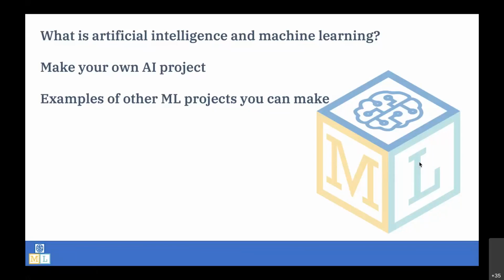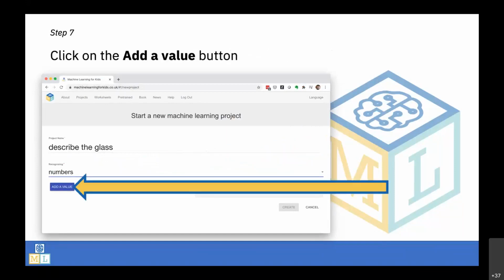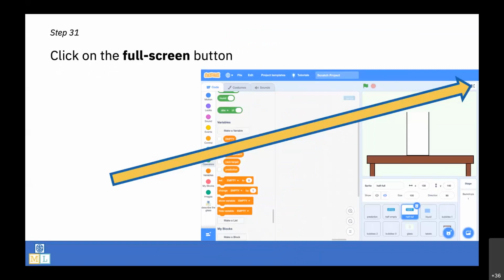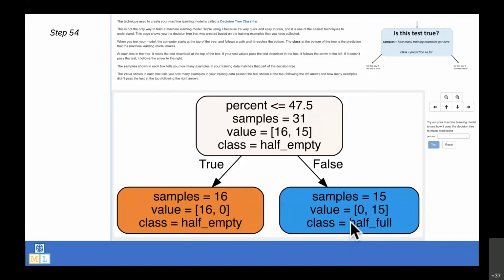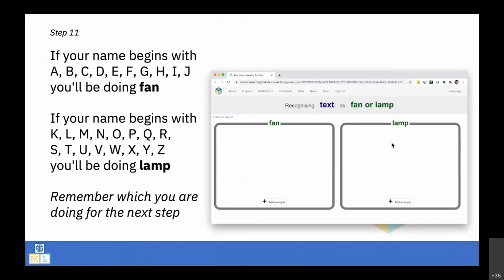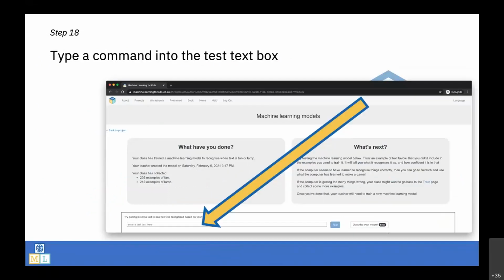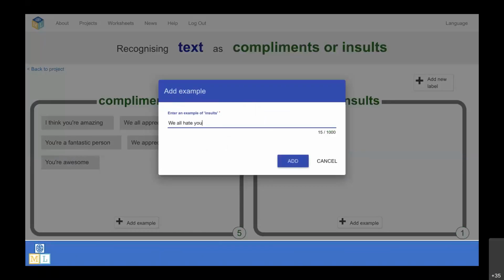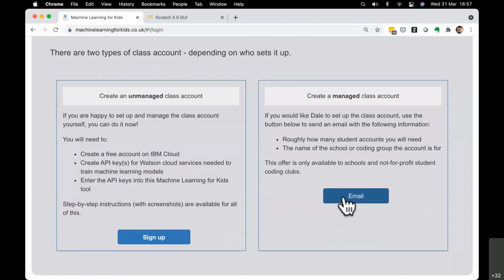Teaching school-kids Machine Learning (workshop recording)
Dale Lane, author of Machine Learning for Kids, presents a CPD (Continuing Professional Development) session for teachers and anyone interested in teaching children ML.

In this free event, Dale will explain how Machine Learning can be taught in schools. Dale will use some of the practical teaching activities from his

We will consider how we can build Machine Learning into the experiences we offer children and young people. How does a machine learning algorithm learn things? How can primary and secondary aged pupils understand Machine Learning and recognise how it impacts on their world?

The session will include a hands-on opportunity to use free online resources that can be included in learning experiences.

This course is suitable for both primary and secondary school teachers who would like to learn about machine learning with a view to teaching pupils between the ages of 11 – 16. The programming in the course is done using the Scratch programming language.

This event is being held as part of a series of activities to celebrate the CS Expo: 40+ years of UCL Computer Science.